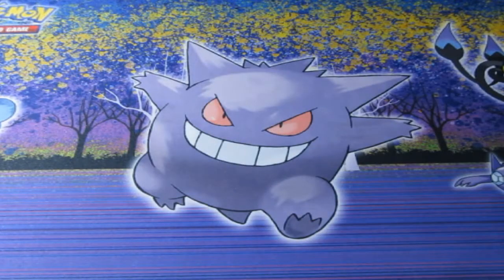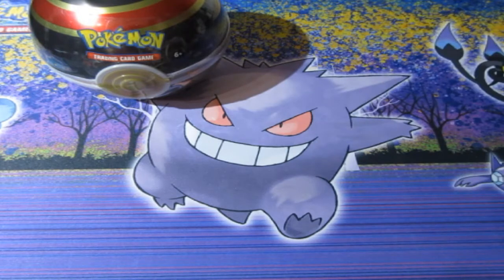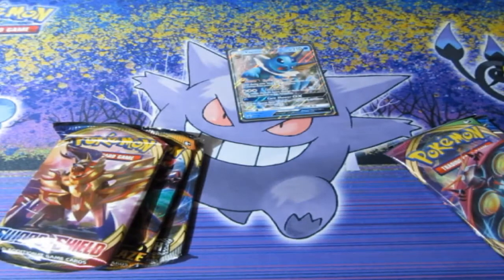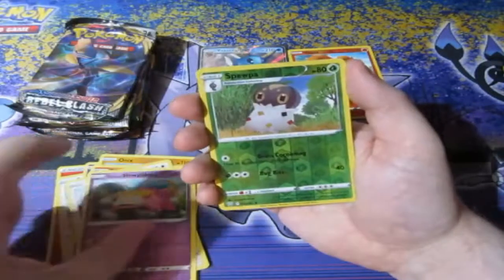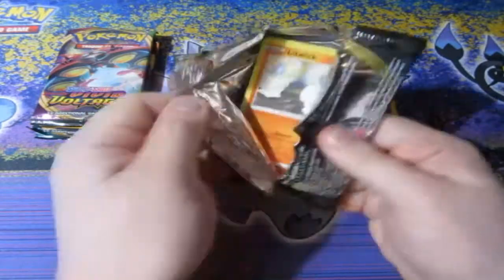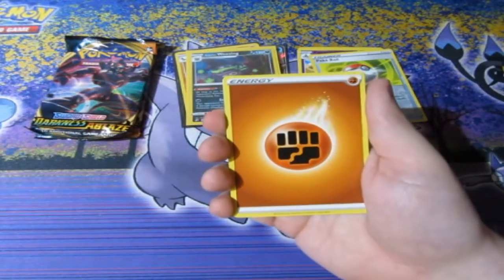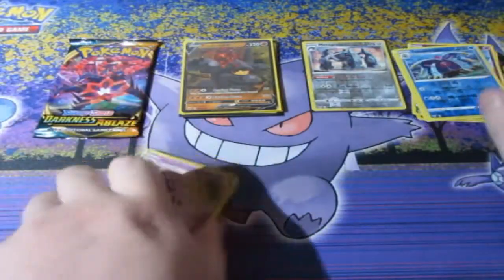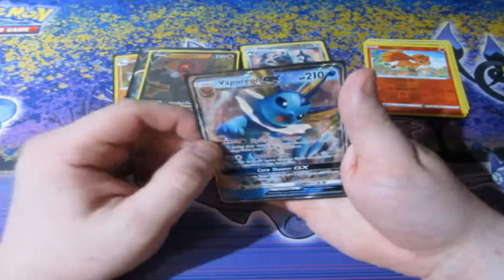Pokémon Pack Opening Costco Special Ball & Tin OMG